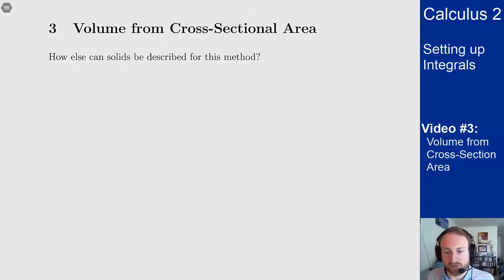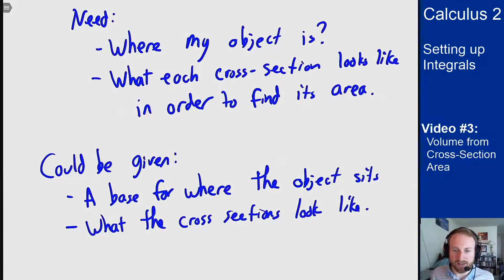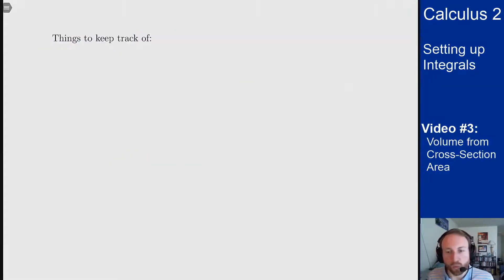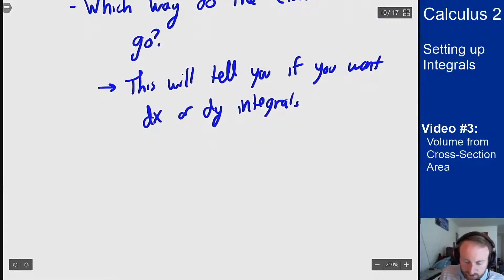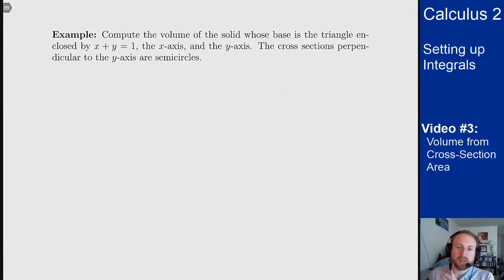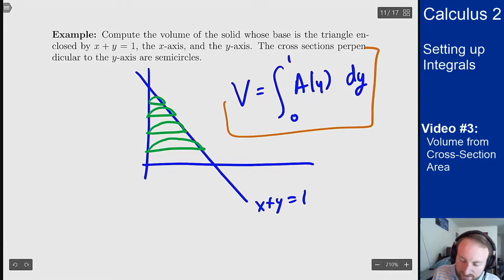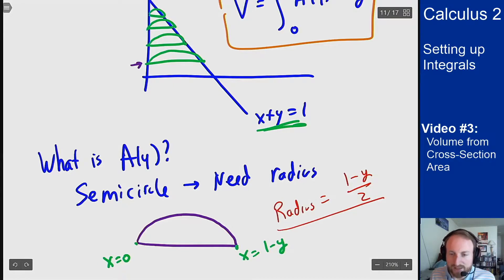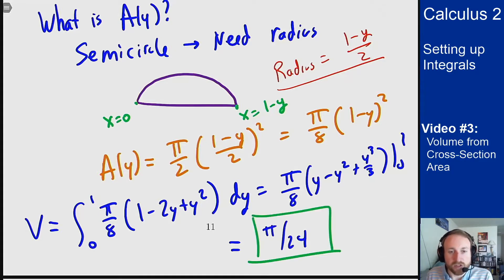Setting Up Integrals - Video 3 - Volume from Cross-Sectional Area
Video #3 on Setting Up Integrals, covering the ideas behind computing the volume of solids defined in terms of their base and cross-section shapes.